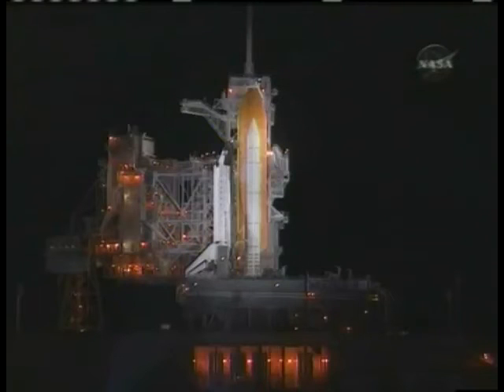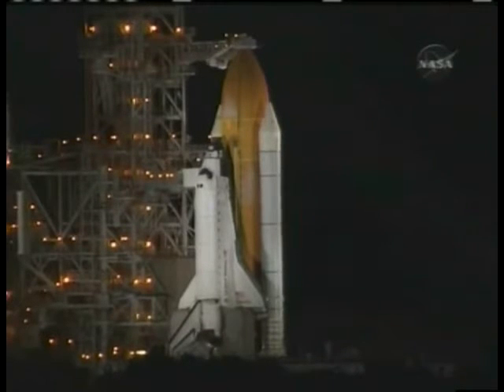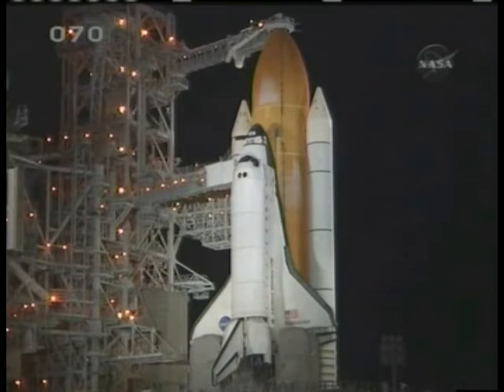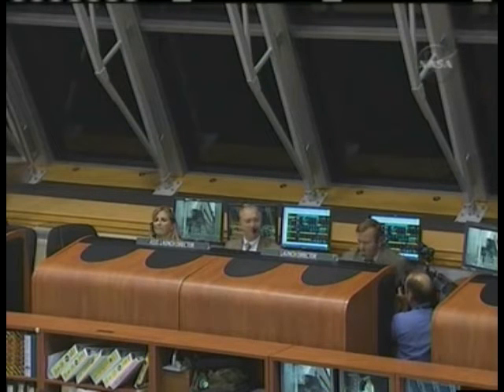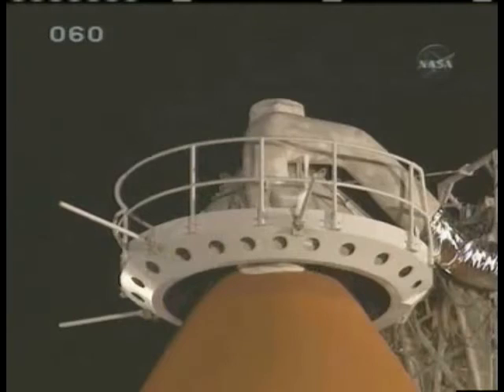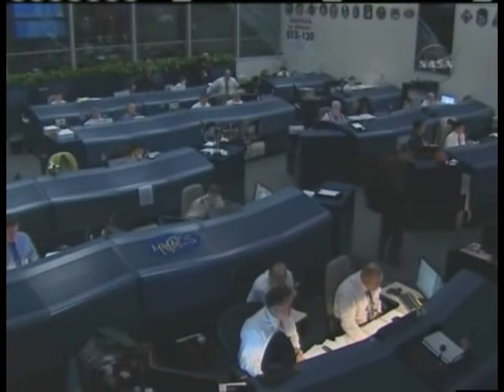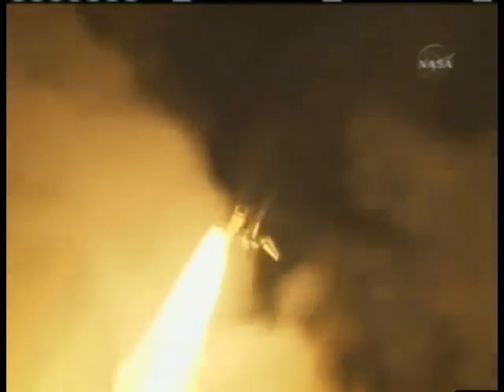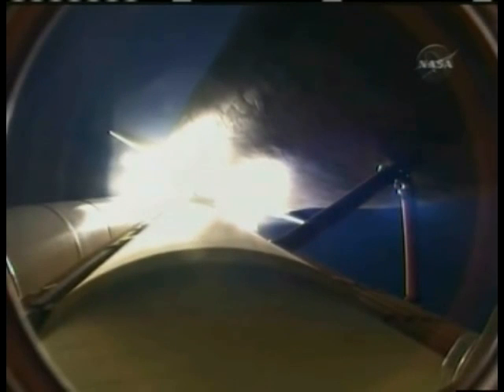STS-130 Launch NASA-TV Coverage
From February 21st 2010, NASA TV-Coverage of the 130th Space Shuttle Launch

Launched At: 4:14:08 A.M E.S.T

- Launch Coverage begins exactly 1 hour prior to Launch

STS-130 Crew:

Commander:George D. Zamka

Pilot:Terry Virts

Mission Specialist 1:Kathryn P. Hire

Mission Specialist 2:Stephen K. Robinson

Mission Specialist 3:Nicholas Patrick

Mission Specialist 4:Robert L. Behnken